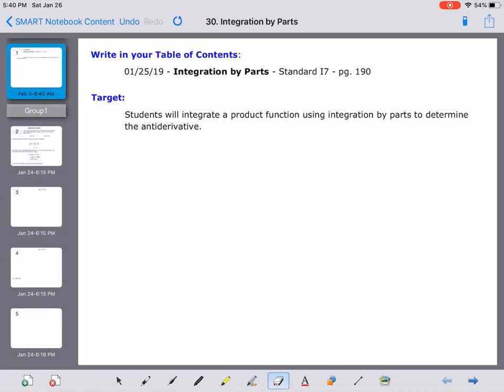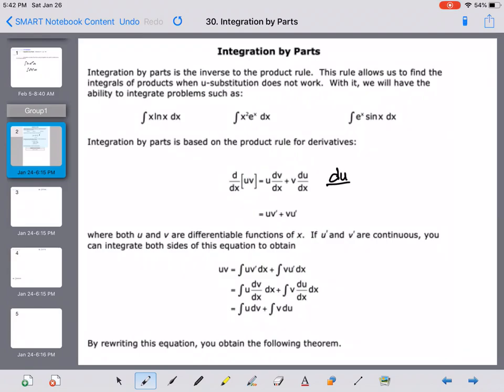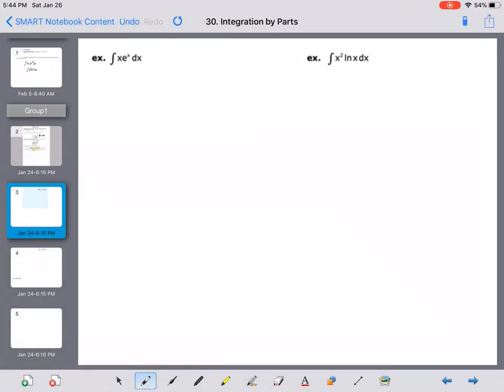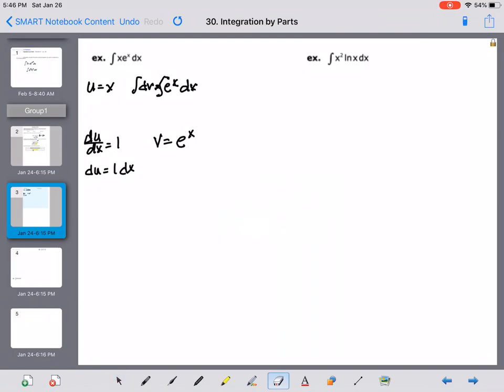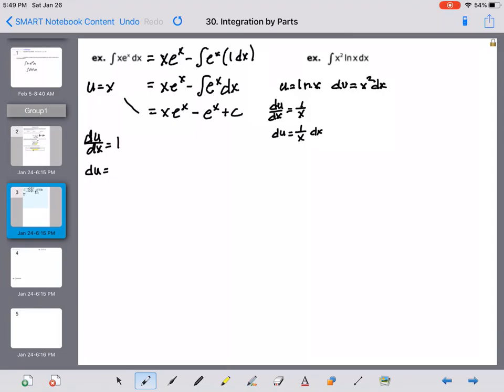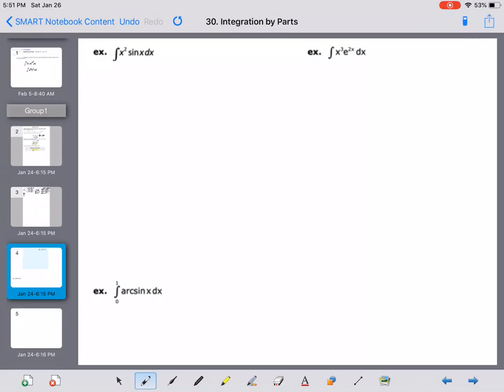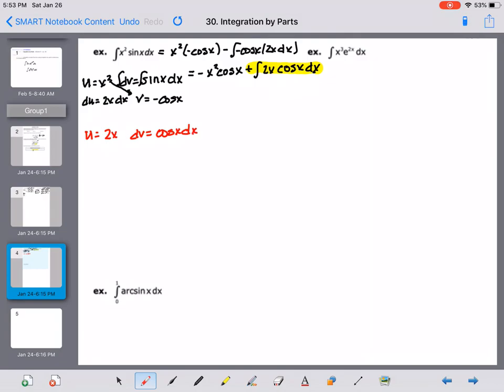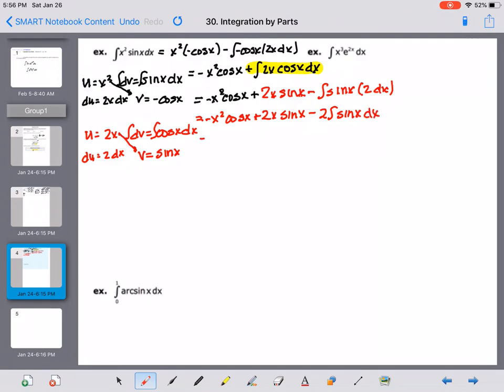26. Integration by Parts